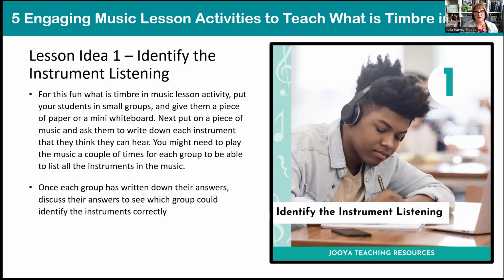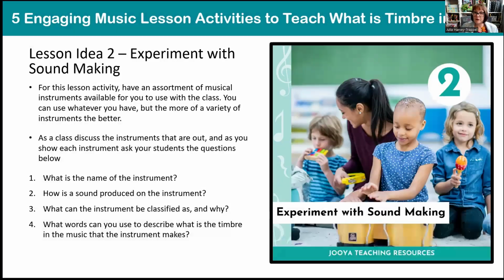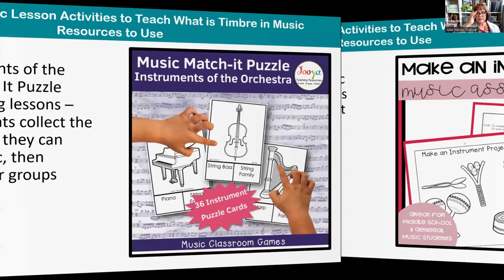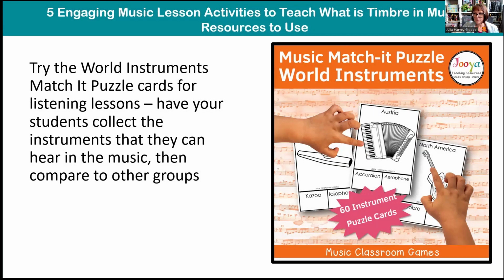5 Engaging Music Lesson Activities to Teach What is the Timbre in Music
Do you want to give your students a leg up on their understanding of Timbre?
Teaching timbre can be difficult, but with the right lessons and resources it doesn't have to be. Watch this video for a wide variety of lesson ideas and teaching strategies that will make learning about timbre easy and fun for students of all ages.
With these lessons and resources, you'll be able to help your students develop a deeper understanding of what timbre is and how it affects music. They'll learn how to listen critically to different sounds and appreciate the unique qualities of each instrument.
The lesson ideas included are:
1. Identify the Instrument Listening
2. Experiment with sound making
3. Make your own instrument project
4. Compare and contrast listening
5. Timbre in Music composition
Watch the video to find out more about each of these music lesson ideas that will help your students better understand what is timbre in music.